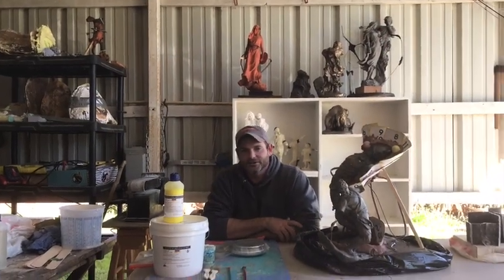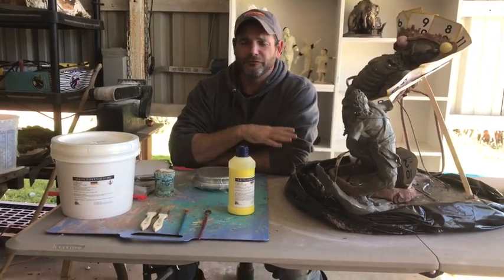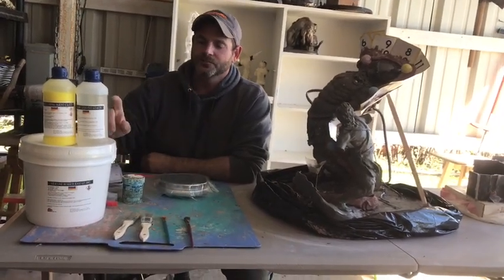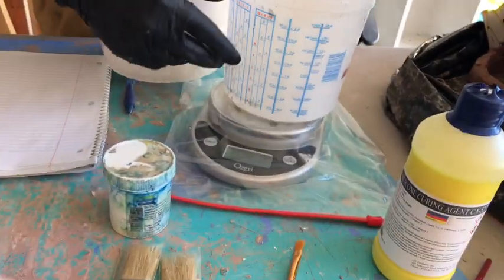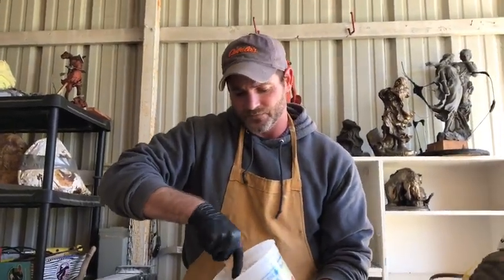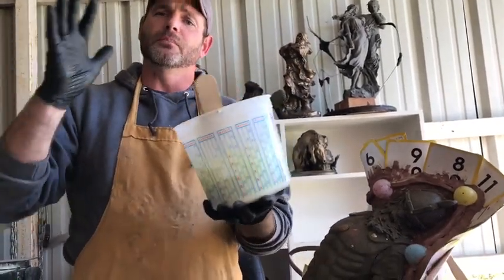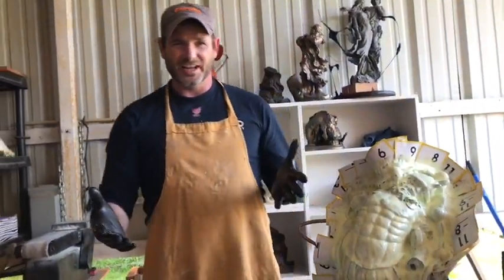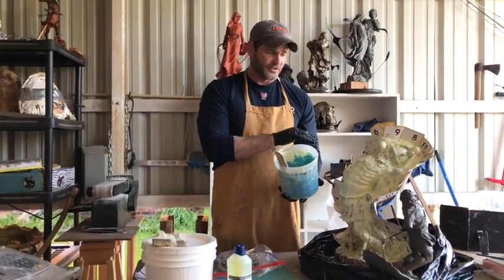Mold Making & Casting Part 3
In This Video We Are Applying The Silicone Rubber To The Figure.

Where to buy the Silicone and Resin products I use.
What I use:
Silicone Rubber Base GT-5092
Catalyst/ Silicon Curing Agent (Yellow/fast cure)
Thickener/ Thixotropic.